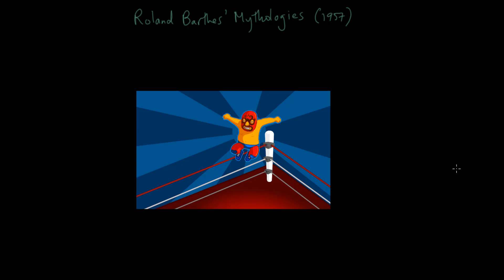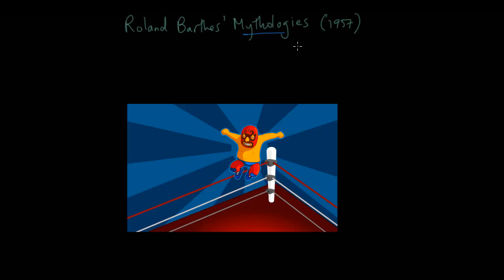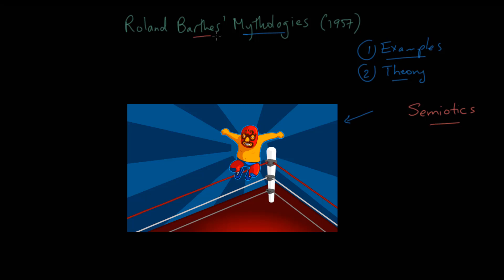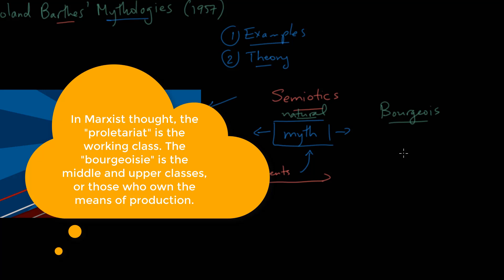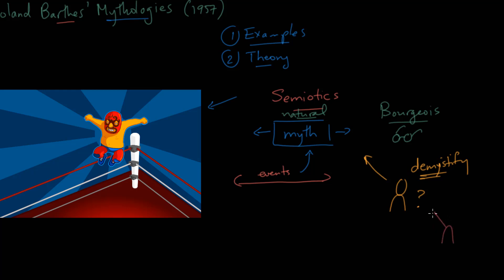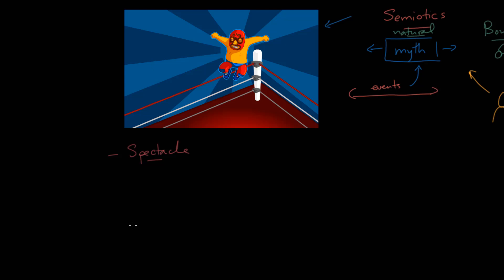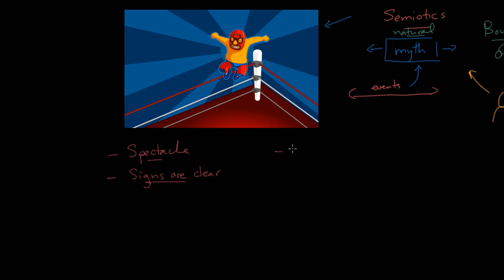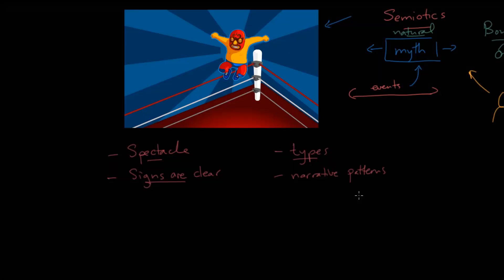Roland Barthes' Mythologies | Literary Theory | Part 1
There are some useful short summaries of Roland Barthes' "Mythologies" online, but few in-depth explanations. This video is part 1 in a series on Barthes' classic text. More to come soon.